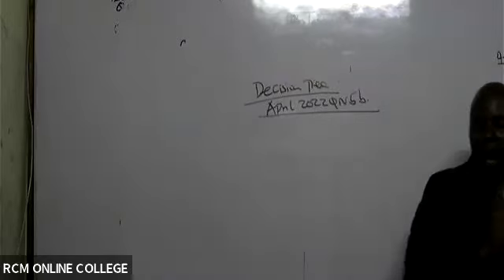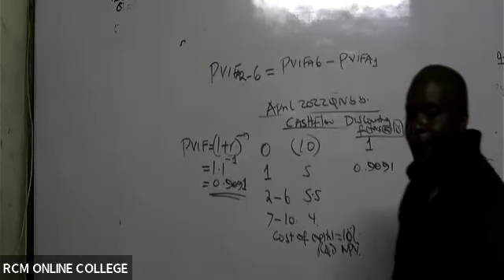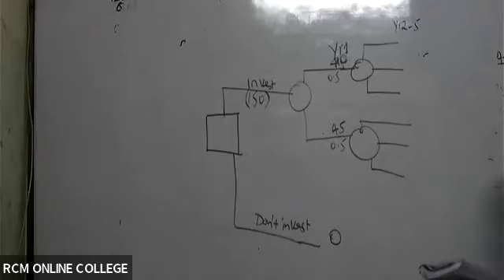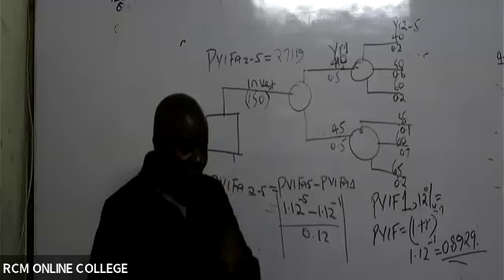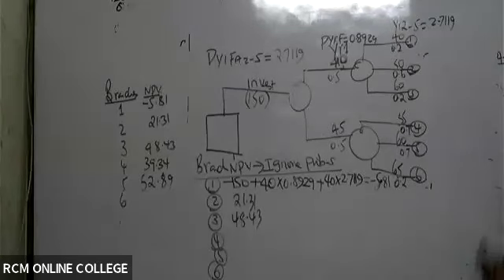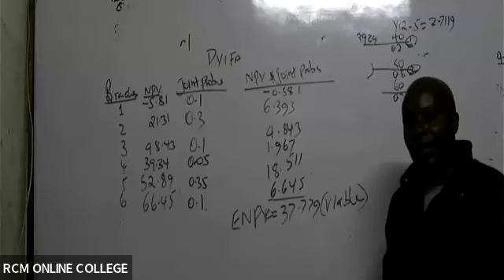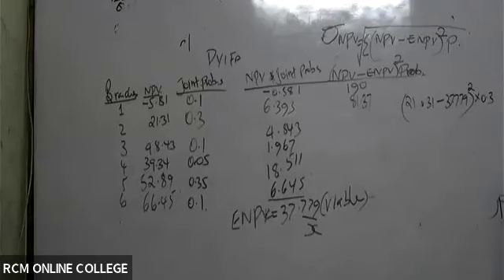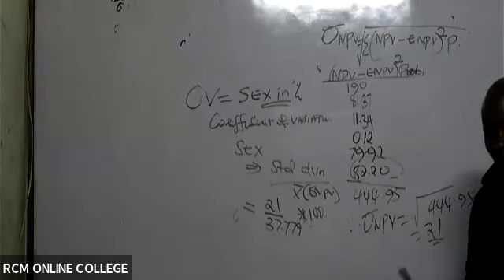CPA AFM APRIL 2022 Q5b [Decision Making Using decision Tree ]